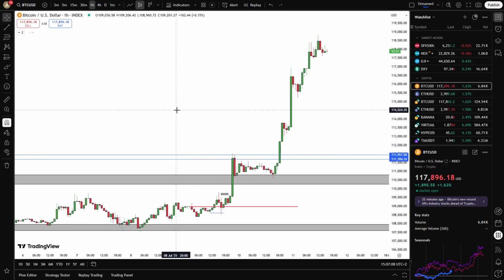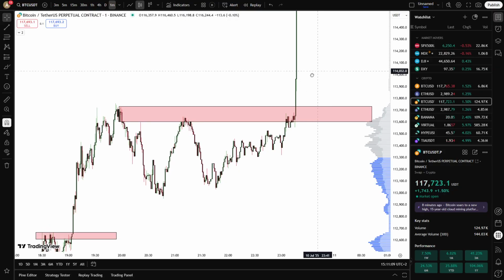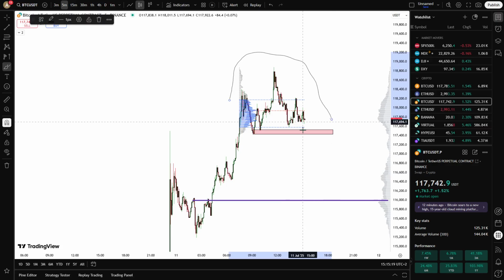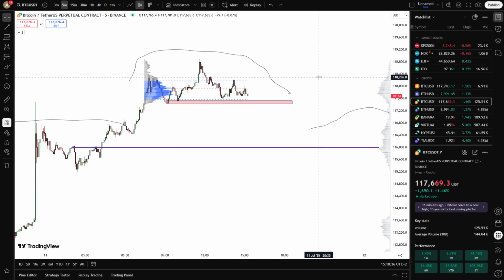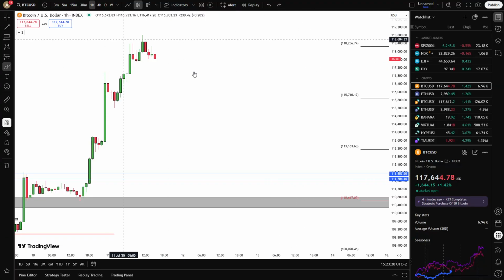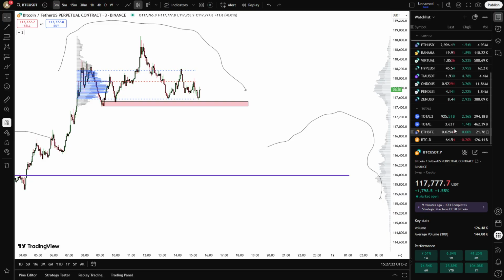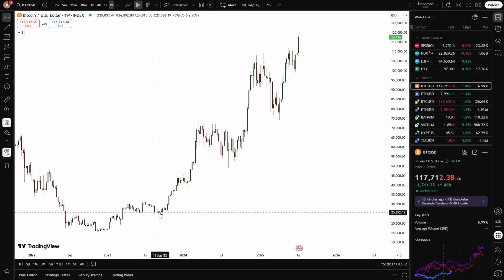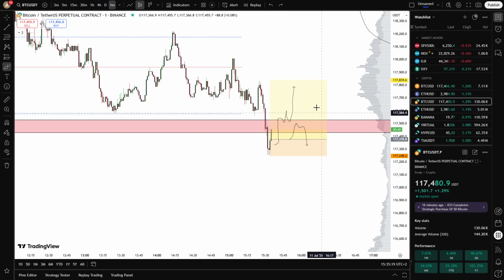CRYPTO Daily market outlook "DEFENSE OR OFFENSIVE TIMES? RANGING"